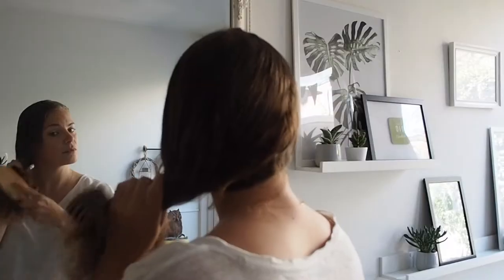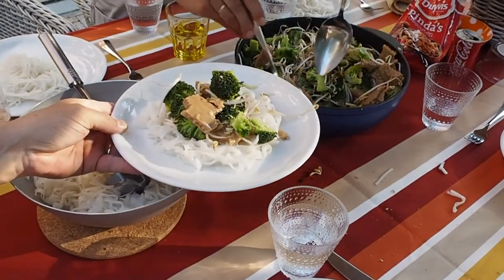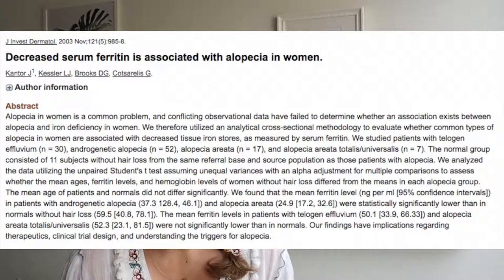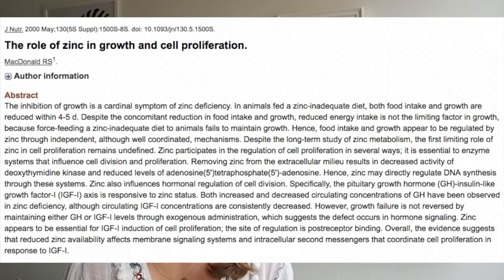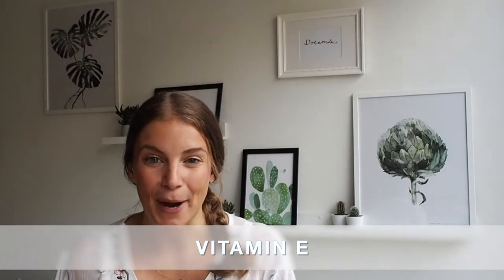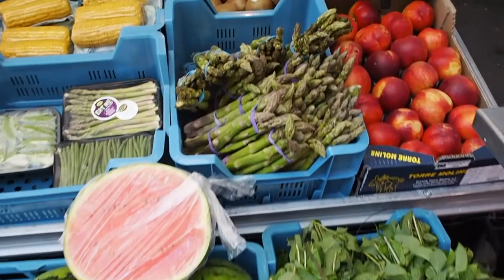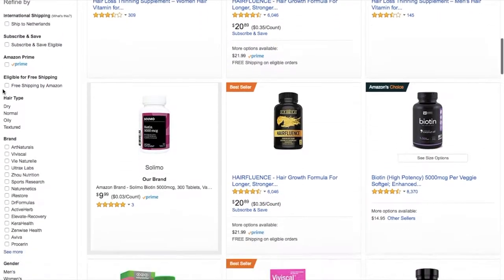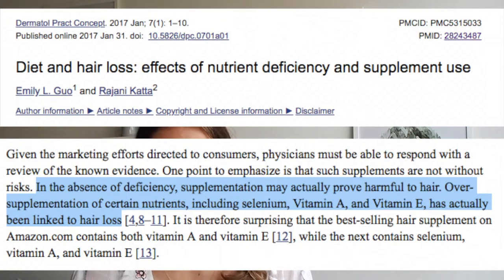POSTPARTUM HAIR LOSS & REGROWTH ● Remedies to Minimize Hair Loss and Boost Hair Growth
Postpartum Hair Loss & Regrowth // Diet tips to minimize postpartum hair loss and boost regrowth.

Postpartum hair loss is very common but not always easy to deal with. Although mostly caused by hormones, proper nutrition also plays a role.

In this video, I share some science-based postpartum hair loss remedies to help minimize hair loss and boost hair growth.

Free downloadable printable for hair-healthy nutrients (scroll to end of article)

Alina Petre, MSc. RD.